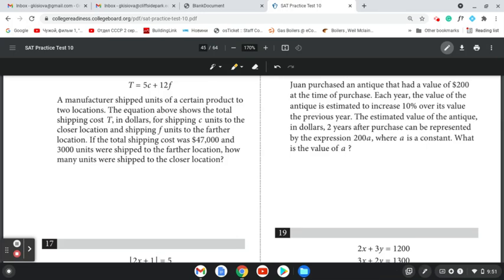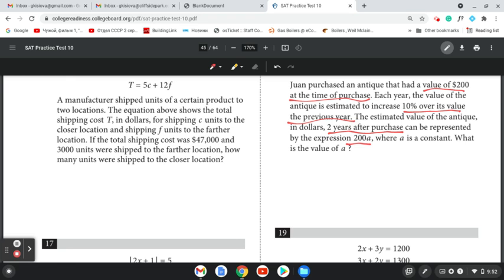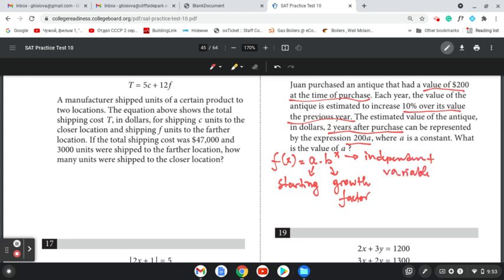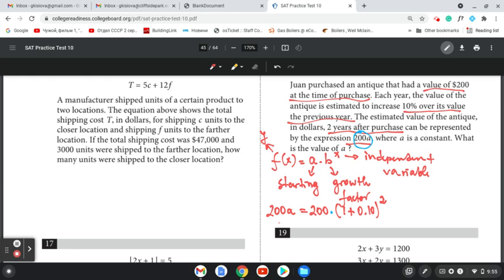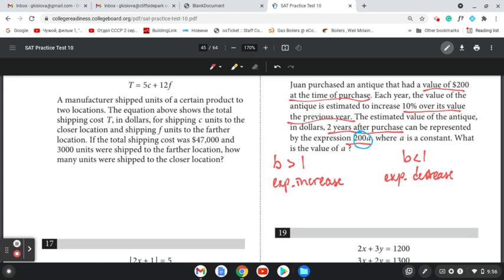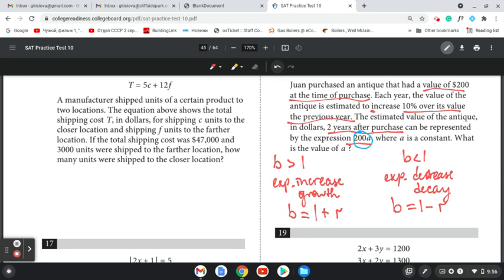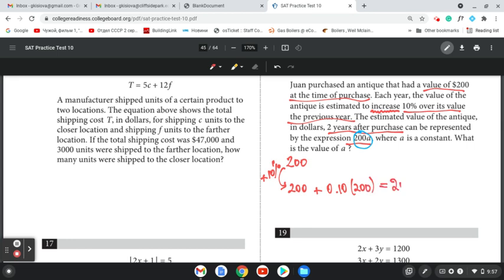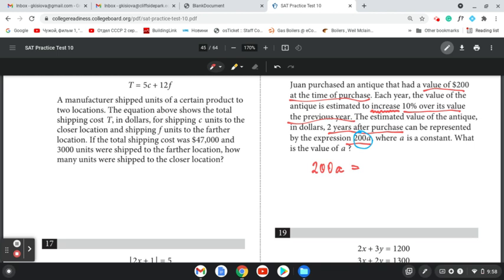SAT Test 10 NoCalc18